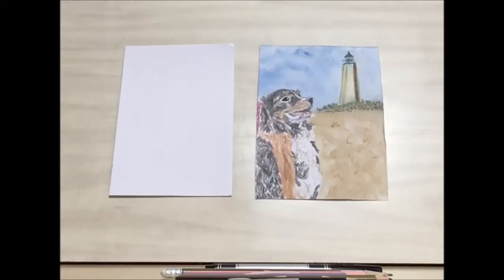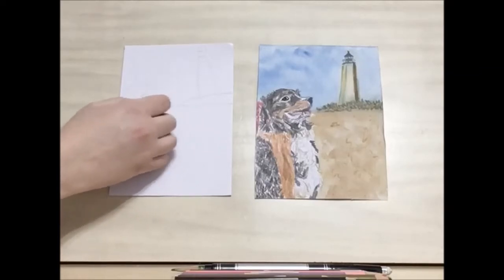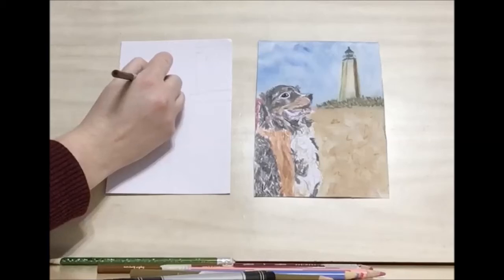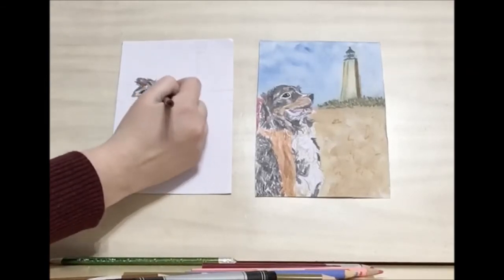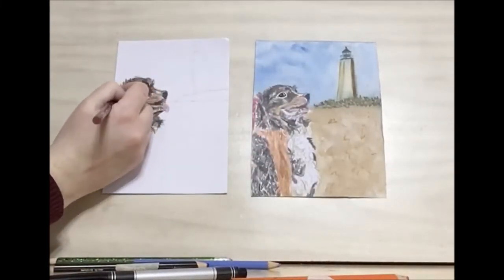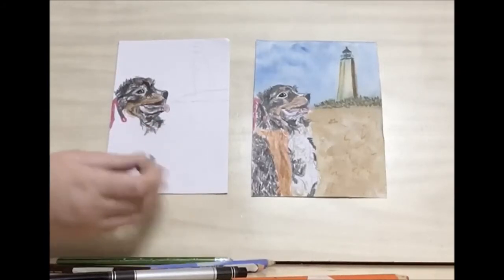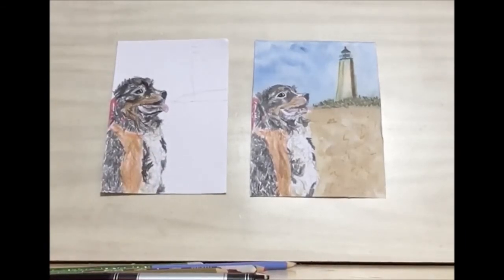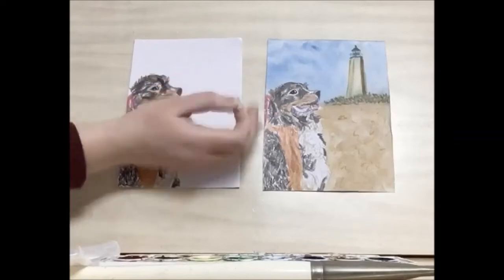Library Drawing Party - Bernese Mountain Dog with Julia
Julia from our Reference department (Lawrence) shows you how to draw a Bernese Mountain Dog using colored pencils and watercolors.